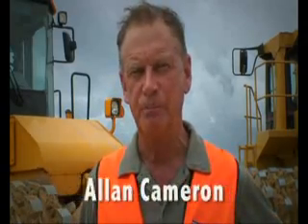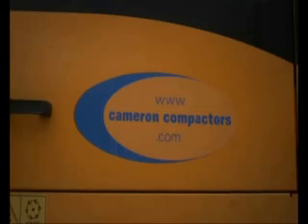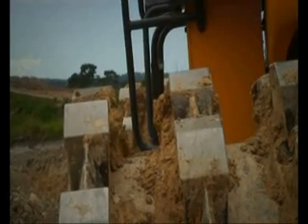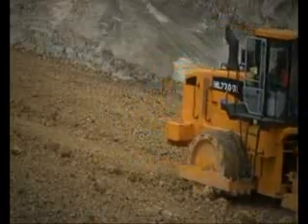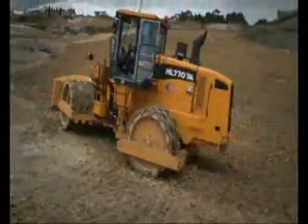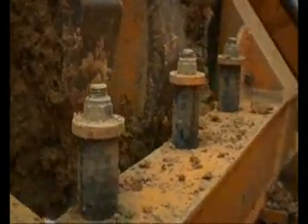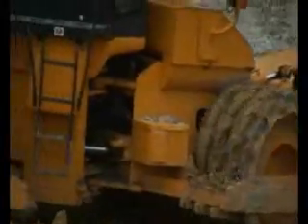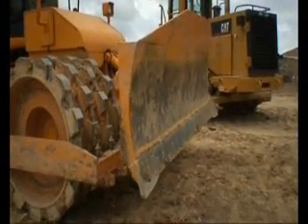Cat 825C Compactors - Cameron Compactors